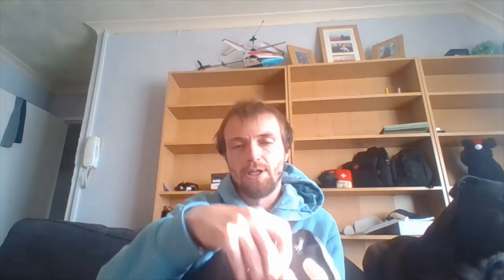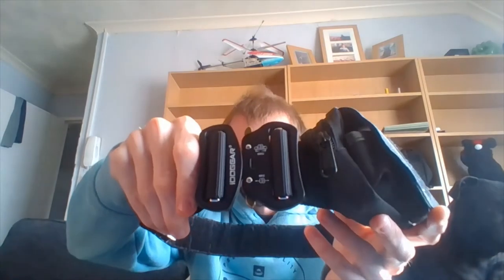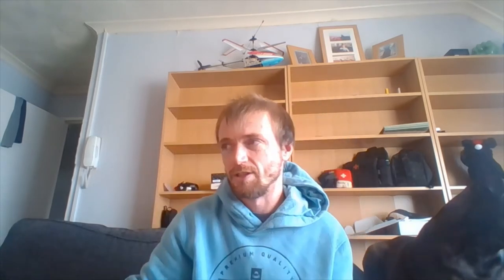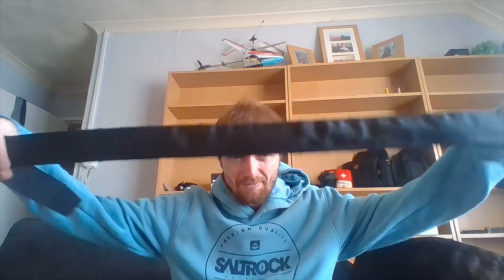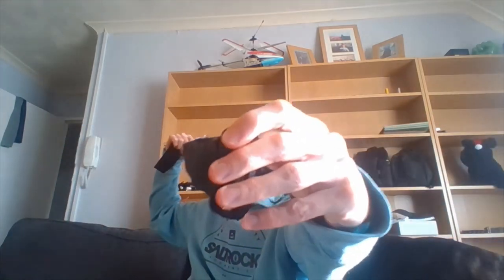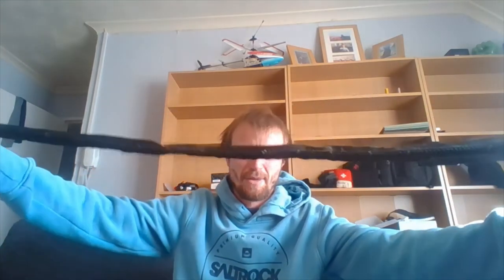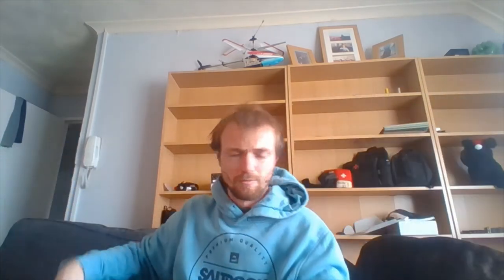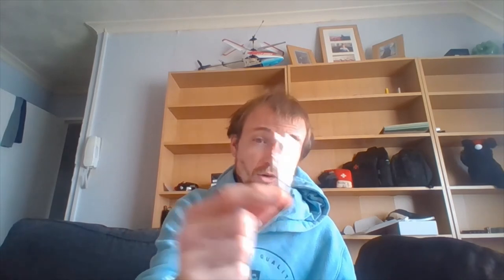looking at my survival kit belt 3.0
this is just a looking a project i had to do again because the last one i had the zip broke on it and i go throw all the gear i keep inside of my survival belt 3.0 and the small pouch as well and if you have any ideas what i should keep in the tin as well as the pouch please let me know and thanks for the support and your time you took out to watch and comment and please stay safe and well